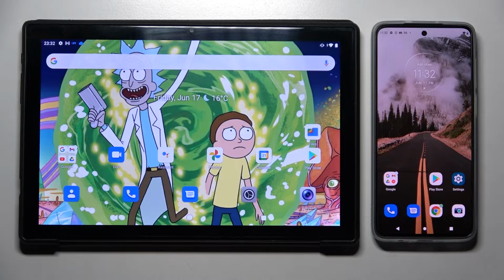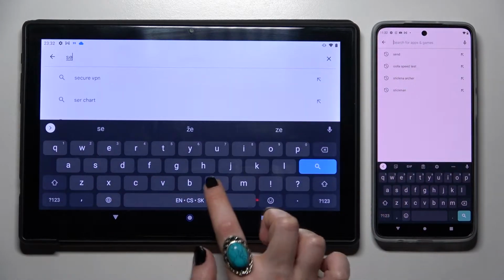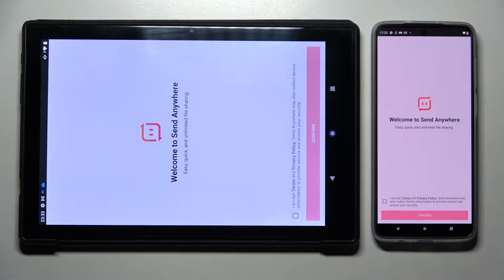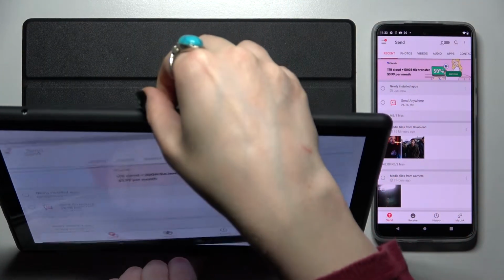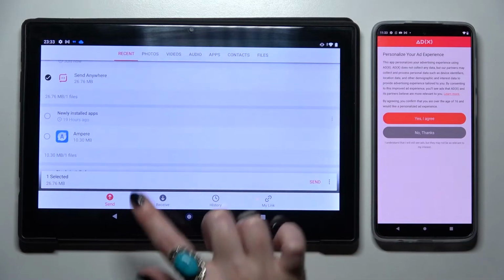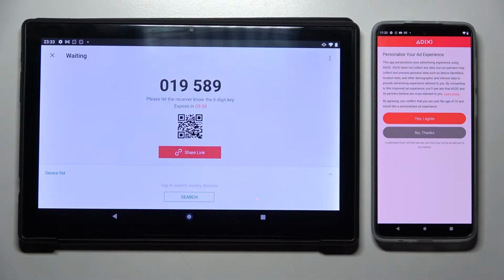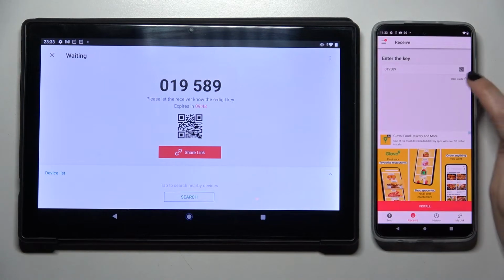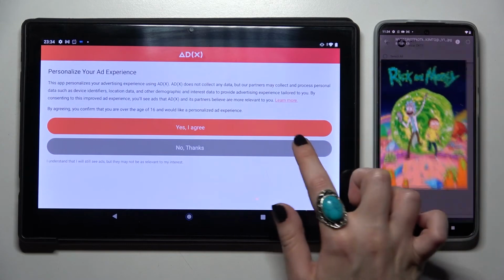How to Transfer files from Oukitel OKT1 to an Android Device - Send Anywhere App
Find out more about transferring files from Oukitel OKT1 to an Android Device:
Welcome, everybody. Let's check how to transfer files between Oukitel OKT1 and any Android Device. In order to do that, we will install the Send Anywhere application and then connect both devices. Finally, we will be able to send and receive files. Enjoy the video! If you want to know more about your Oukitel OKT1, visit our YouTube channel.

How to Transfer Files from Oukitel OKT1? How to Send Files from Oukitel OKT1 to an Android Device? How to use Send Anywhere app on Oukitel OKT1?